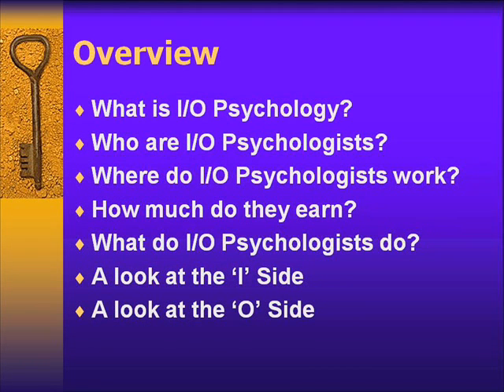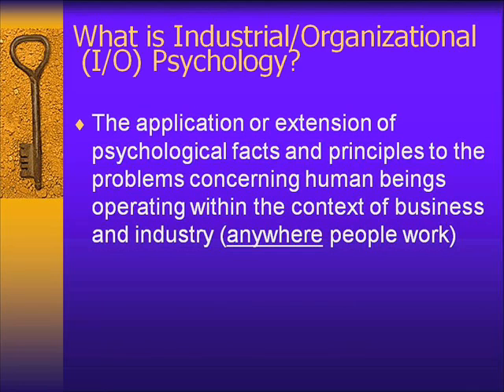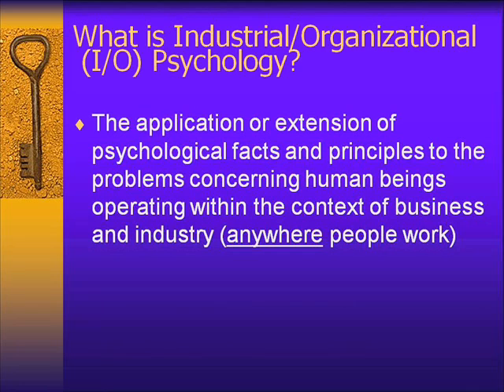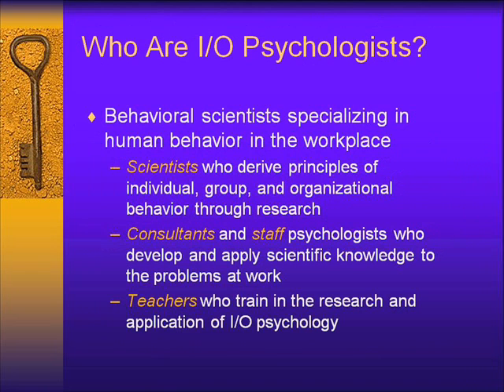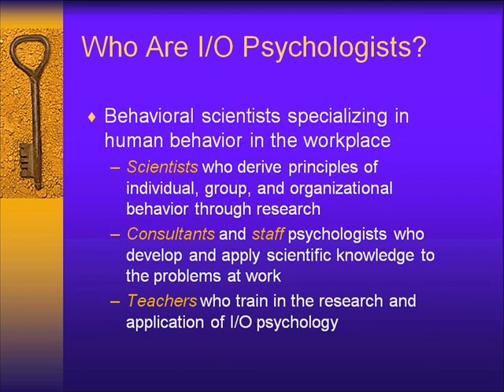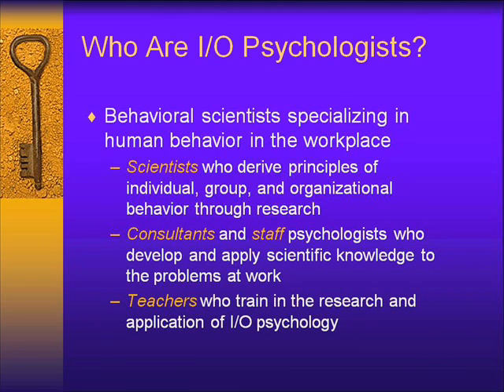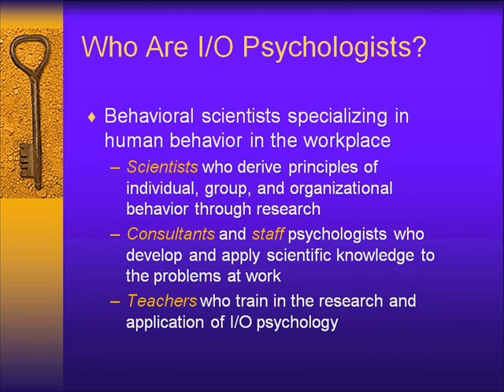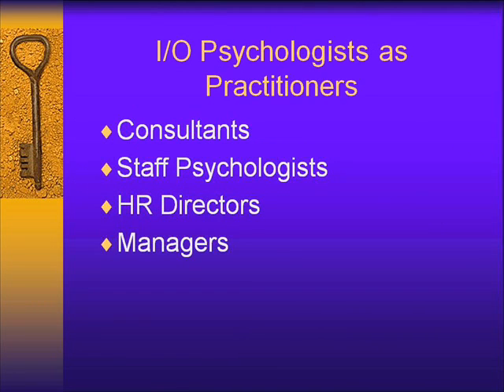What is I/O Psychology part 1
Part 1 of lecture